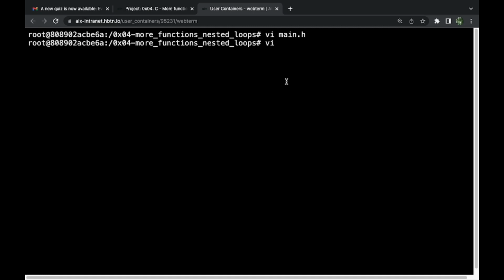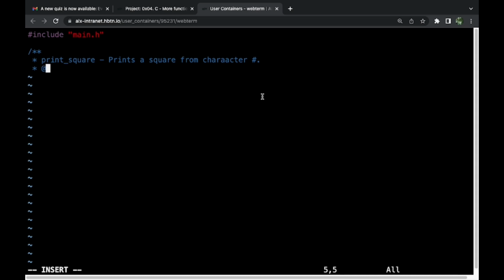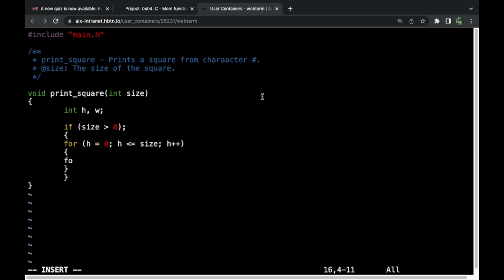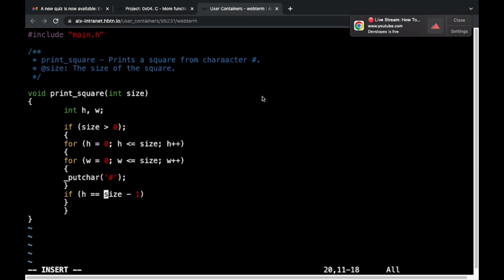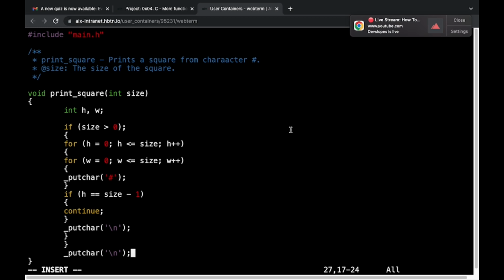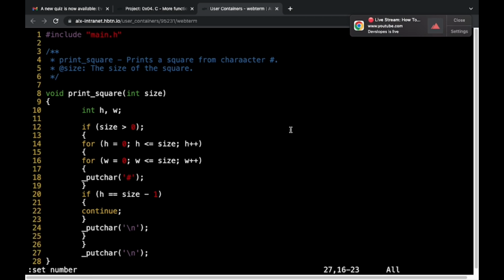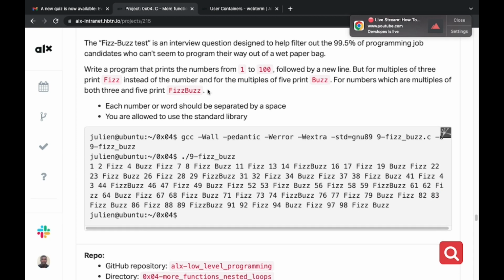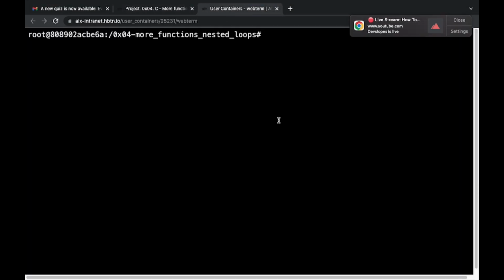More functions and loops project. | Alx Software Engineering Beginner friendly. Nested Part 7